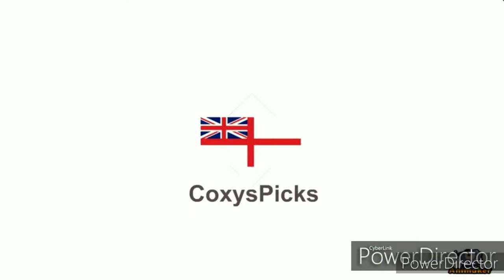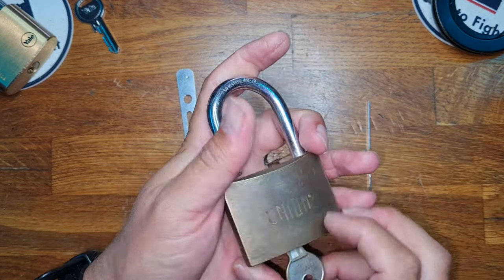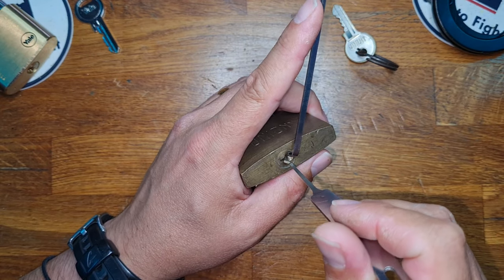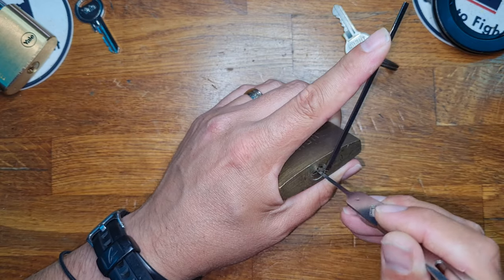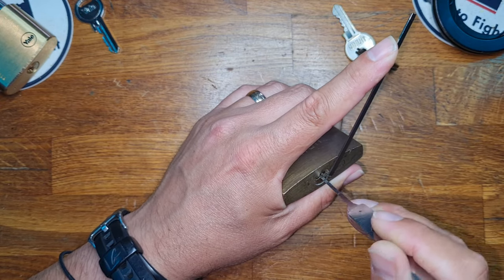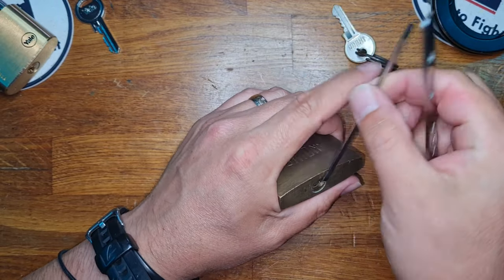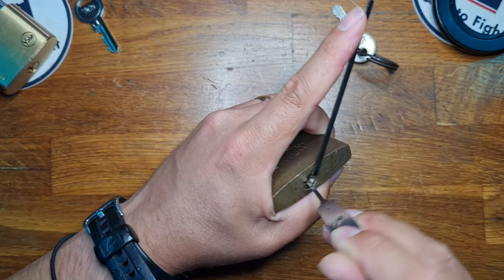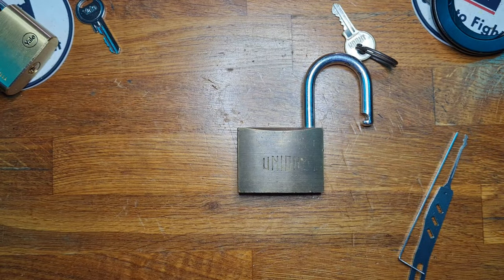bearsback - This is it! Giveaway Entry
Bearsback has an awesome channel with a wicked variety of locks and expertise on picking them. Its an awesome channel run by an awesome guy 🤘😎